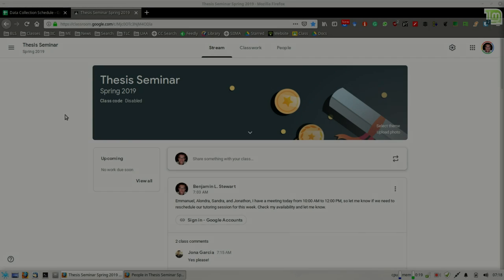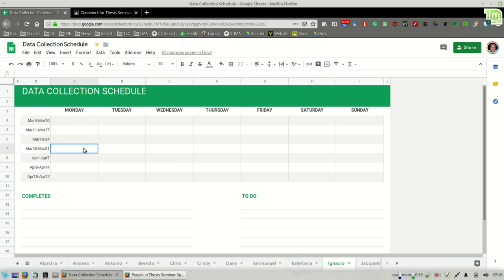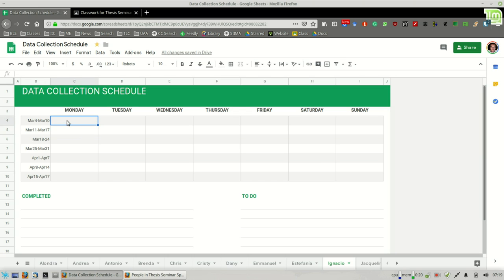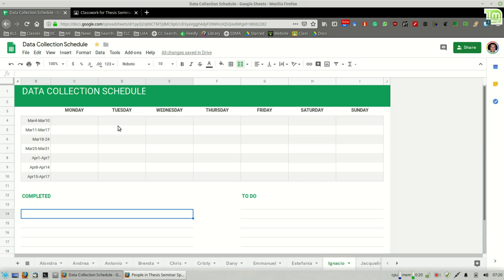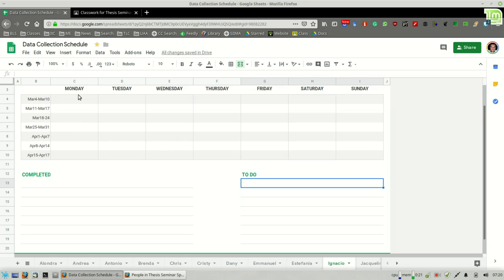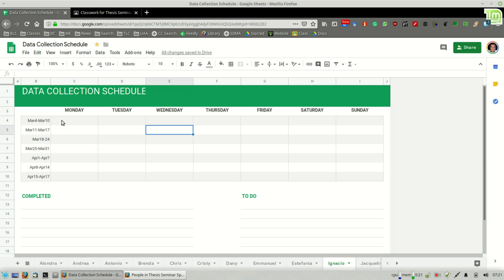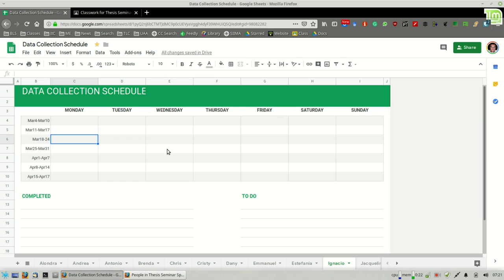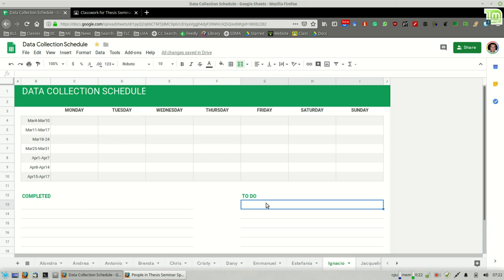Thesis Seminar: Weekly Learning Journal - Data Collection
Learners are asked to maintain a data collection schedule for interviews, focus groups, questionnaires, etc.